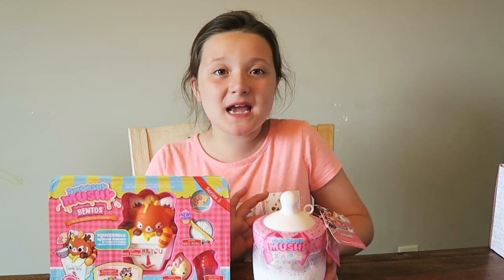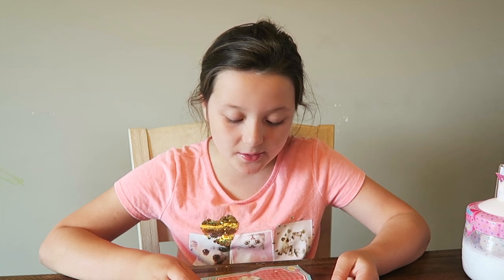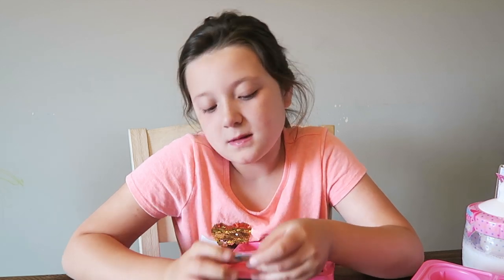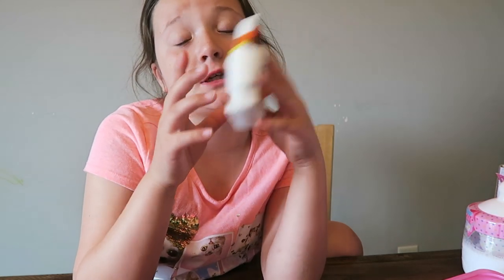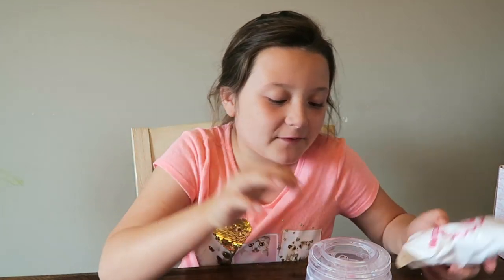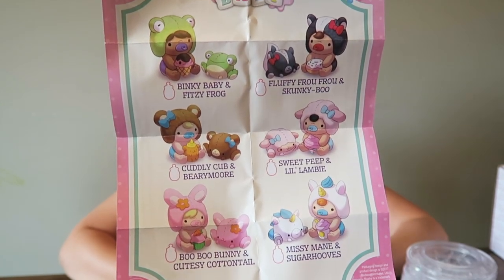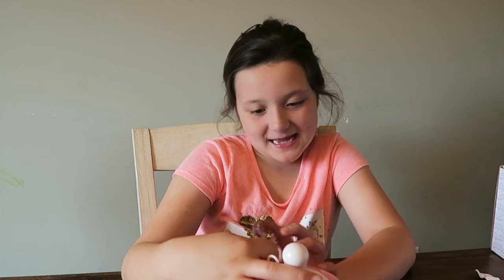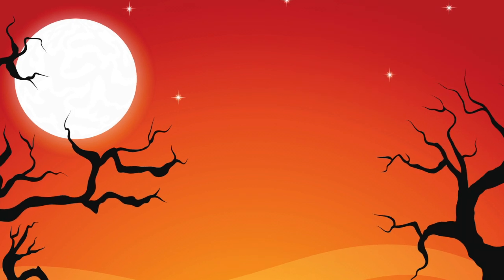Unboxing Squishys from a Baby Bottle🍼 and Bento Box! Jumbo Squishys😜!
Get a personalized video from us on Cameo!! Hey Guys! Today I'm unboxing a squishy package I received from squishy mooshy full of new squishys. They are squishys from a baby bottle and a bento box. Which is your favorite?!

📱SOCIAL MEDIA📱
|Instagram -We post funny pics on here almost everyday!
|Twitter -We tweet when we like our fans videos!
|Facebook - we notify you when we post videos and repost other fun stuff!
|Snapchat : Daisystoyvlog -- we post funny pics of us looking like puppies on here!